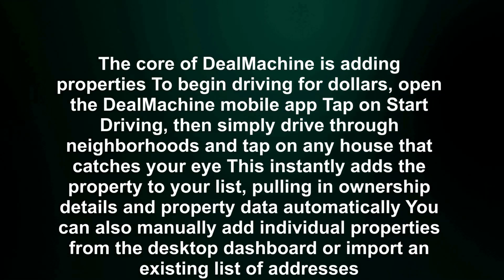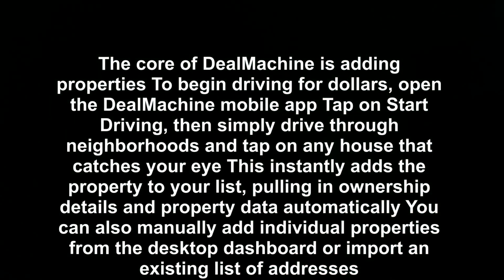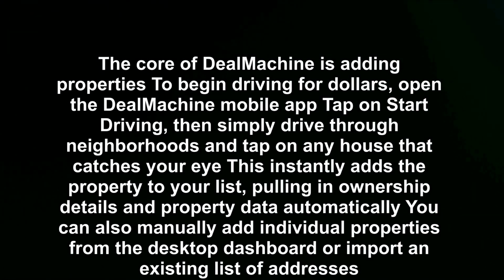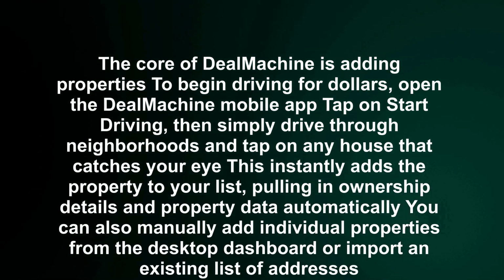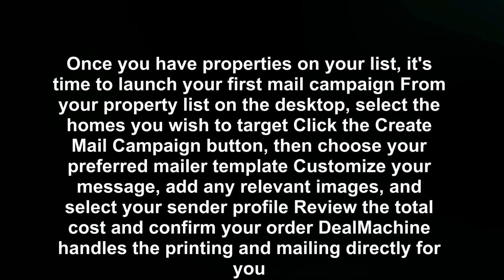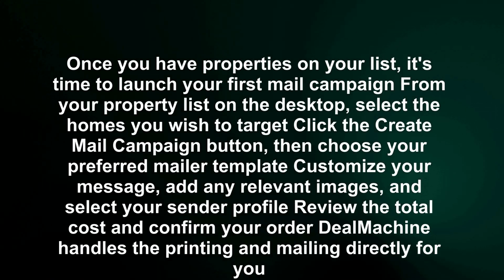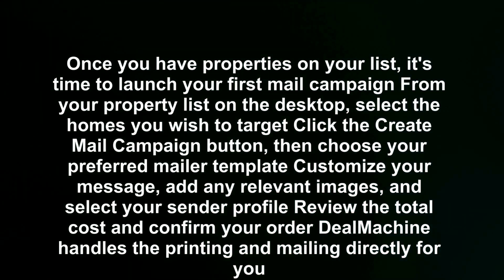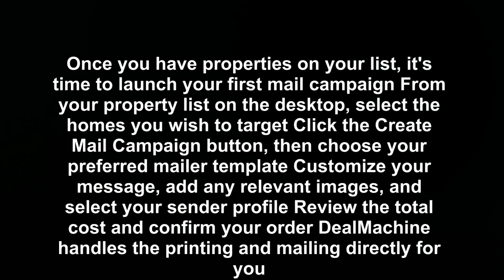How to Set Up Dealmachine - GUIDE!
How to Set Up Dealmachine provides a step-by-step guide on configuring a new DealMachine account and getting started with its features. It covers initial setup procedures.

00:00 Intro
00:15 Logging In and Dashboard
00:30 Adding Properties
00:50 Creating a Mail Campaign
01:10 Next Steps and Resources